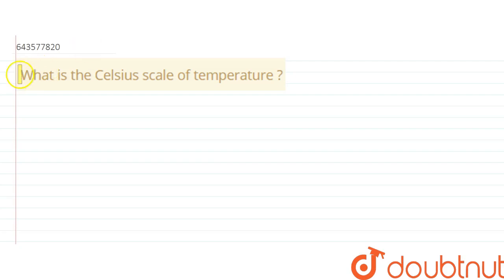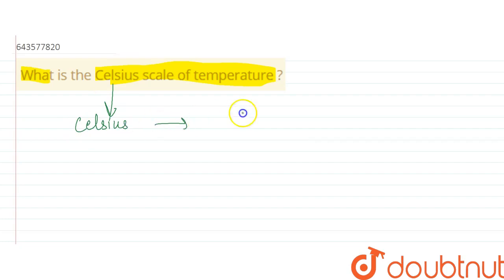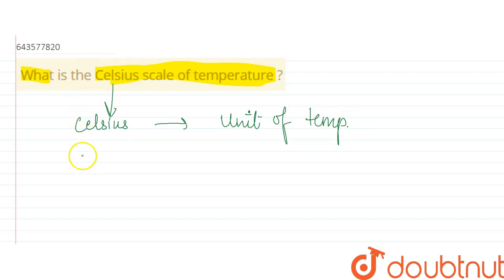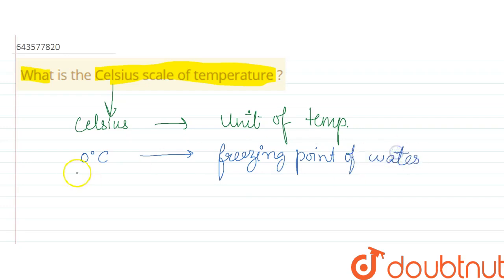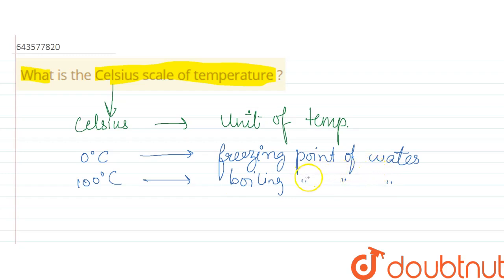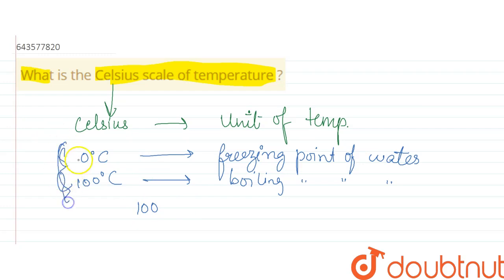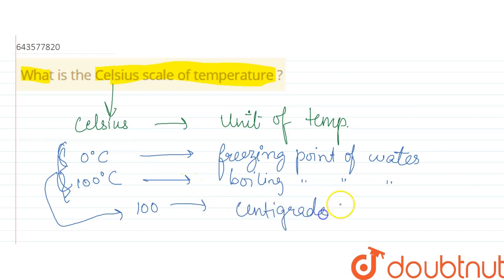What is the Celsius scale of temperature ? | 7 | HEAT | PHYSICS | ICSE | Doubtnut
What is the Celsius scale of temperature ?
Class: 7
Subject: PHYSICS
Chapter: HEAT
Board:ICSE

👉 Have Any Query? Ask Us.